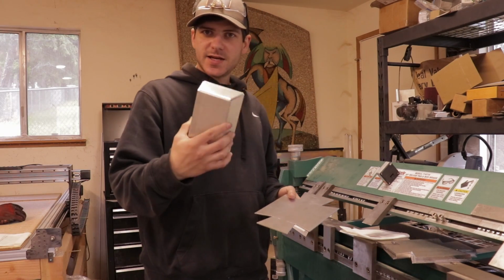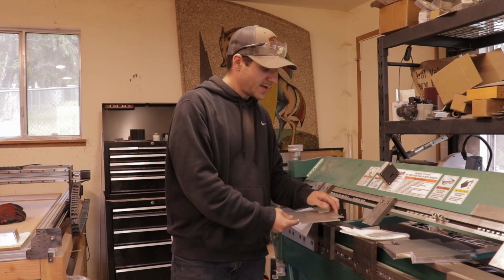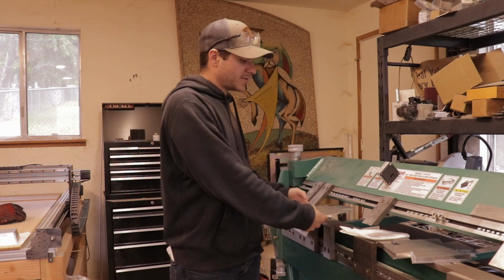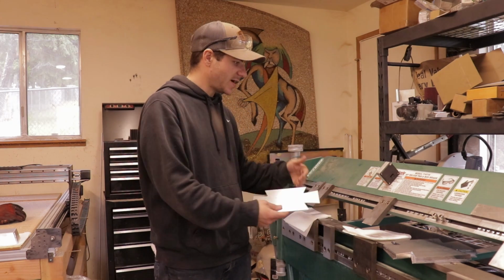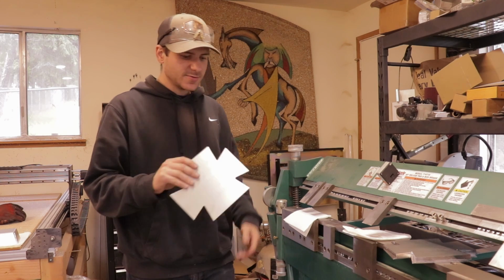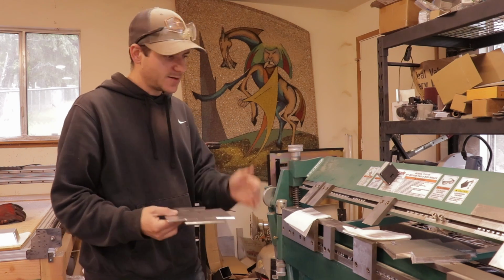Mastering TIG Welding, Creating Award-Winning Trophies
My HTP Invertig 221!  Best machine for the home hobbiest

HTP Invertig 313!

 MY HTP Pro Pulse 220!  Crazy pulsed MIG welder!

They don't cost you any extra but Amazon sends me a kick back of anyone that buys something through me.  These are all tools that I personally use or have used and definitely suggest!

Evolution saw

Optrel welding hood

Speedglas Hood

Jackson Fixed shade hood

123 blocks

4" belt sander

Stripping wheel

F Clamps!

40 Grit flap discs

Speed Square

Automatic center punch

My favorite Angle Grinder

Welding pliers

Bench Grinder